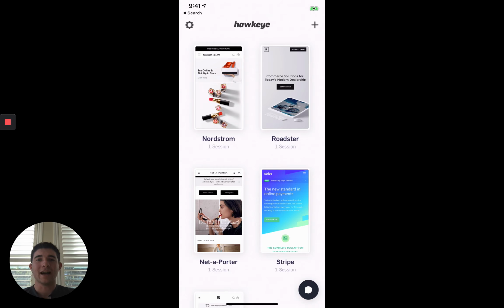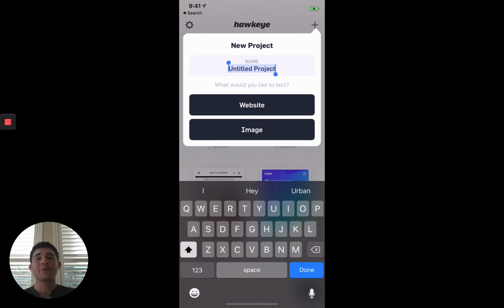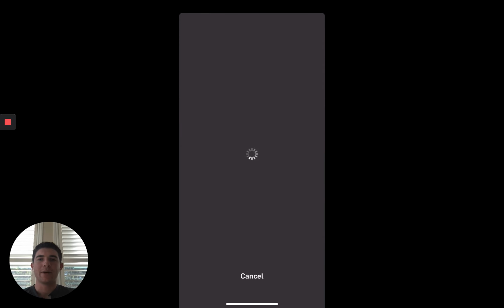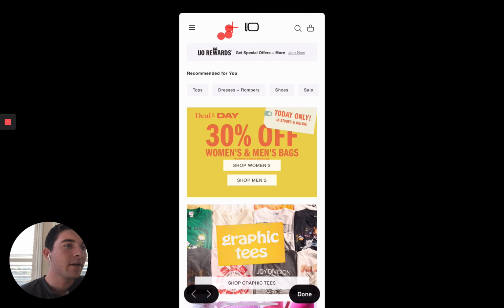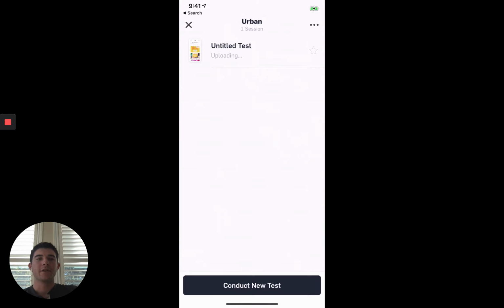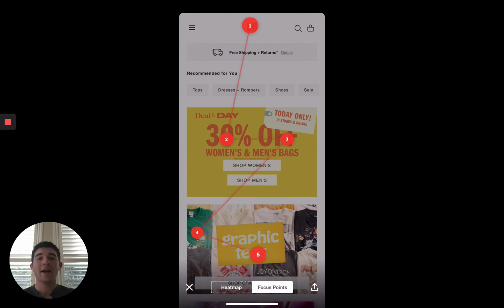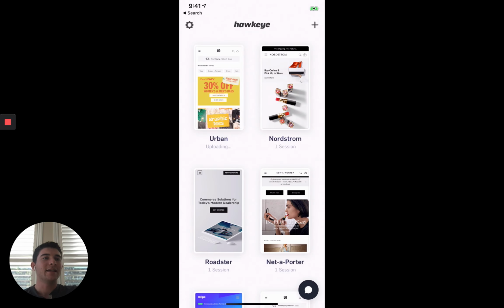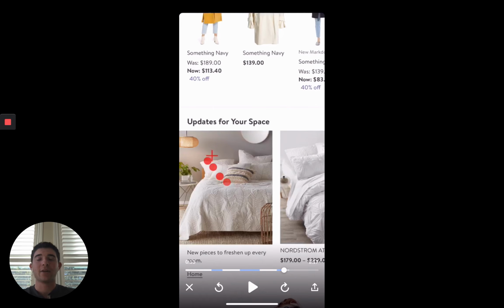Hawkeye | iOS Eye Tracking Tests - Overview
Hawkeye lets you conduct eye tracking tests using an iPhone or iPad without any extra hardware.